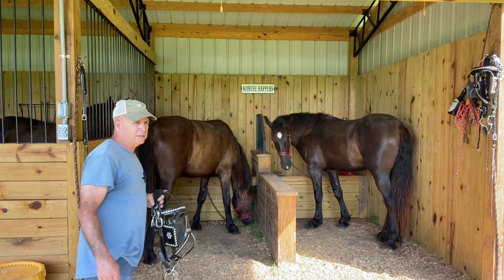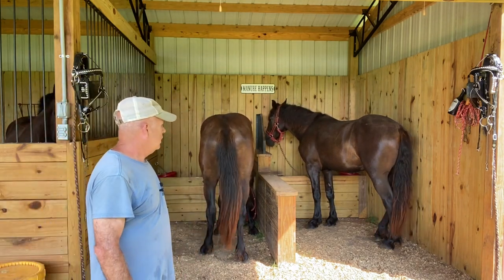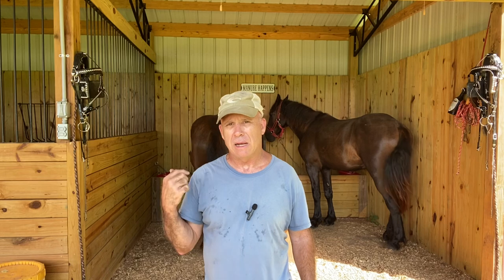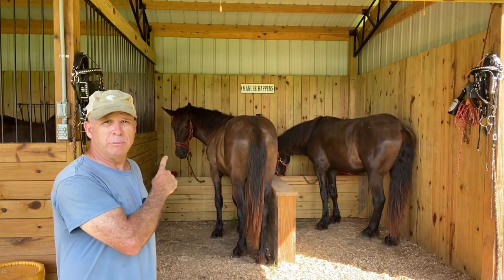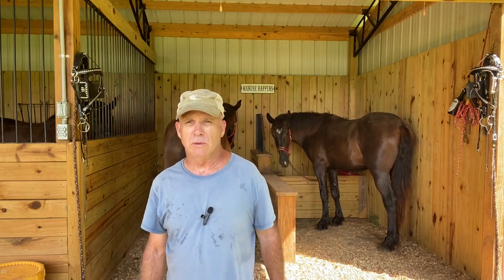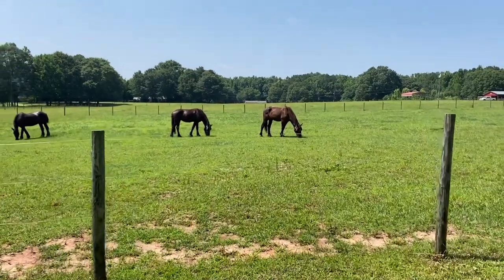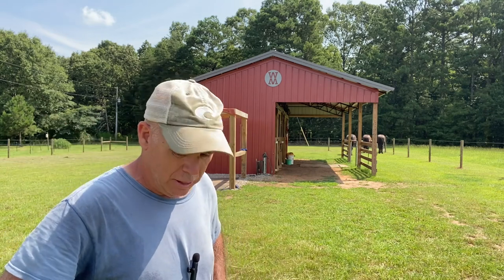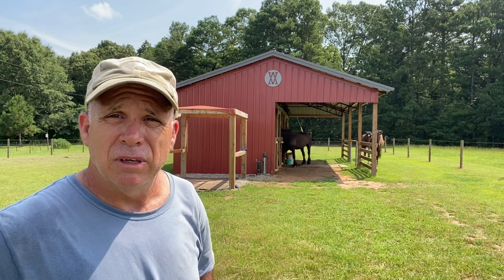2 year old Percheron Draft Horse bridle/bit training and hay harvest update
Working on training the 2 year old Percheron horses to wear a bridle and hold the bit. This will lead us directly into ground driving. We also finished up the hay harvest and got 36 round bales off of the back 10 acres